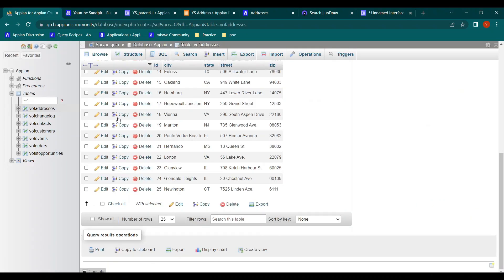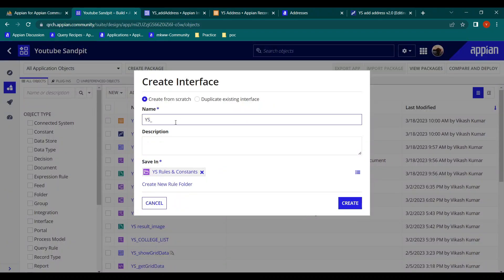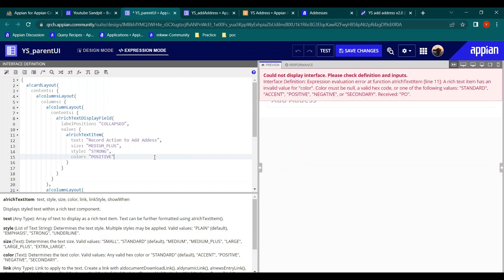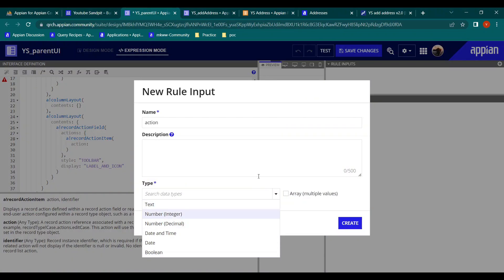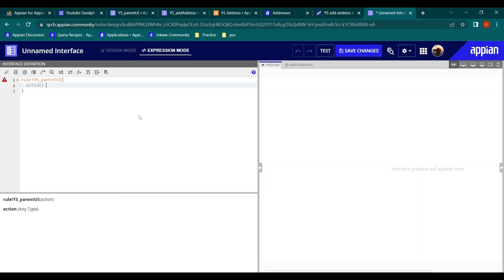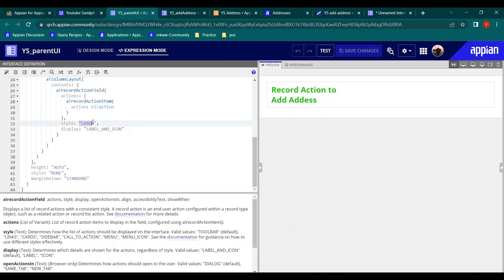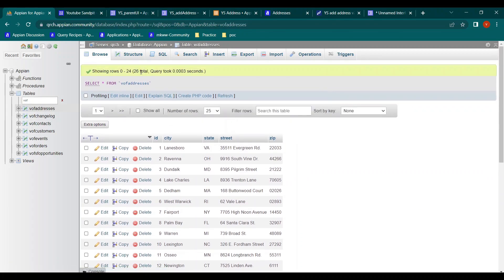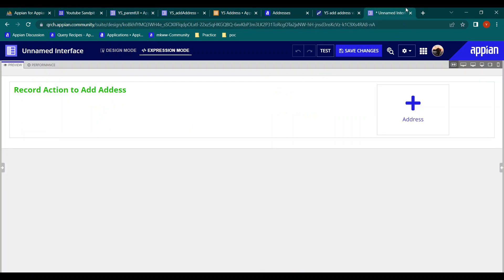Configure Record Action in Interface | Call Record Action from Parent to Child UI | Appian Tutorial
Topics Covered -
1. Create a Record Action in the Record
2. Create a Parent UI to map the record Action
3. Use rule Inputs to pass the record Action
4. In the Child Interface use Record Action to call related Action